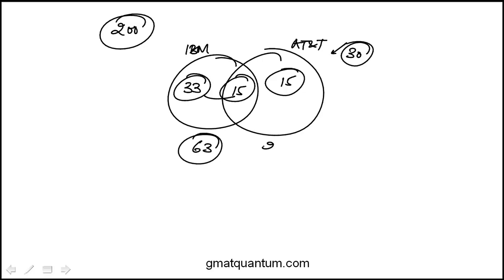Q119 Quantitative Reasoning GMAT Official Guide 2023 2024